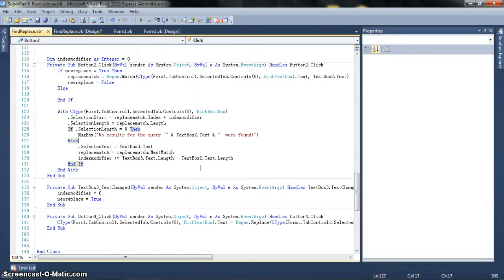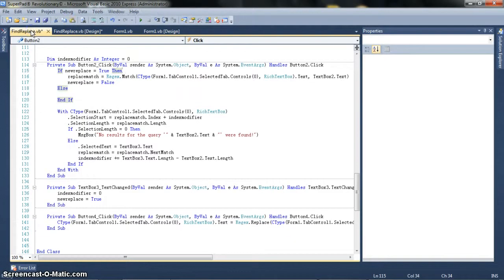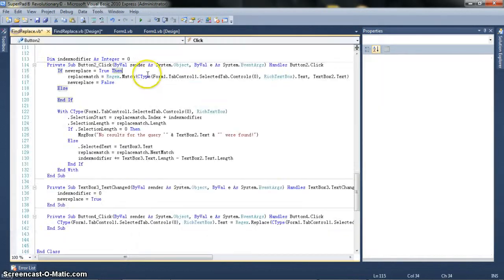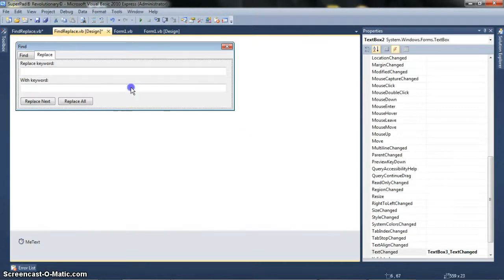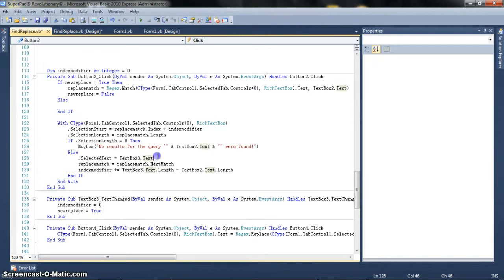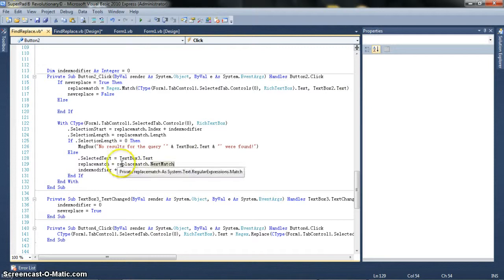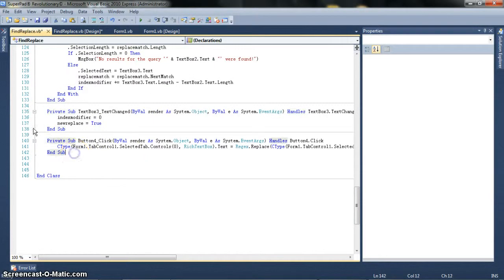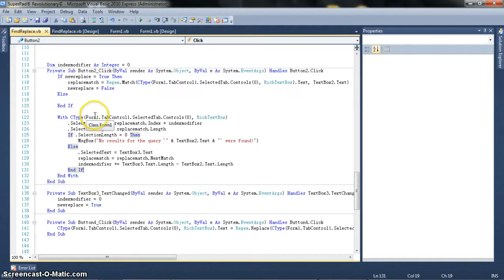Text Replace Code - decliciousVB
Hey again guys, this is another tutorial. This one is showing an old code for a "Replace Next" button and "Replace All" button. Enjoy! The codes I promised are below.

CODES

Things to declare first, outside of subs:

Dim indexmodifier As Integer = 0
Dim newreplace As Boolean = True
Dim replacematch As Match

Replace next button:

If newreplace = True Then
            replacematch = Regex.Match(RichTextBox1.Text, TextBox2.Text)
            newreplace = False
        Else

        End If

        With RichTextBox1
            .SelectionStart = replacematch.Index + indexmodifier
            .SelectionLength = replacematch.Length
            If .SelectionLength = 0 Then
                MsgBox("No results for the query '" & TextBox2.Text & "' were found!")
            Else
                .SelectedText = TextBox3.Text
                replacematch = replacematch.NextMatch
                indexmodifier += TextBox3.Text.Length - TextBox2.Text.Length
            End If
        End With

Replace all button:

RichTextBox1.Text = Regex.Replace(RichTextBox1.Text, TextBox2.Text, TextBox3.Text)

When text has changed in either text box:

indexmodifier = 0
newreplace = True

Remember to replace "RichTextBox1" with whatever your text box is! If you have any problems with the above code, please say so in the comments.